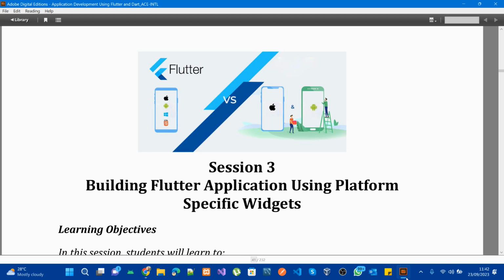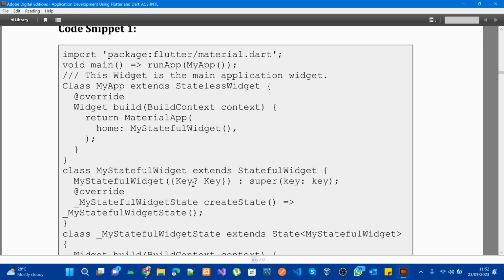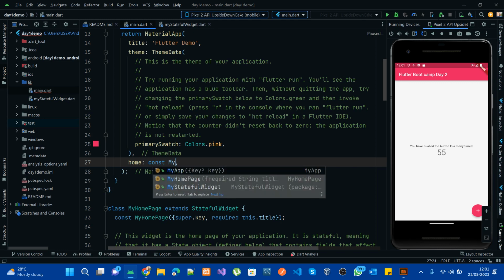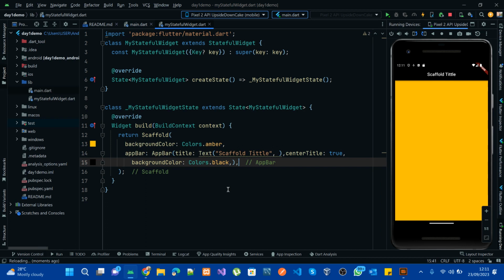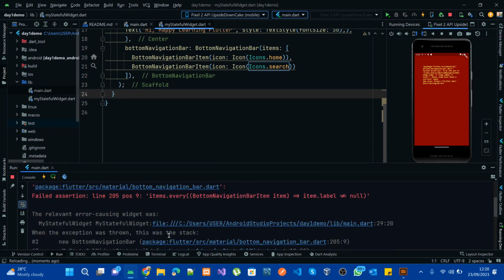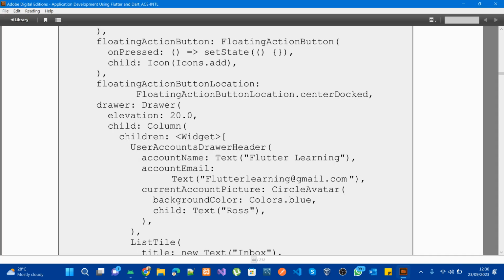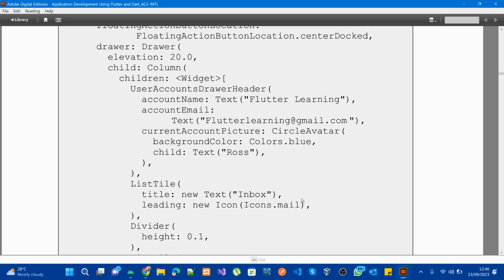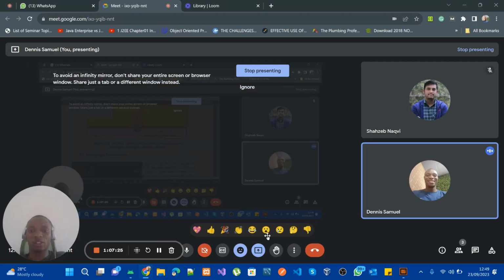Flutter Development Bootcamp Day-4